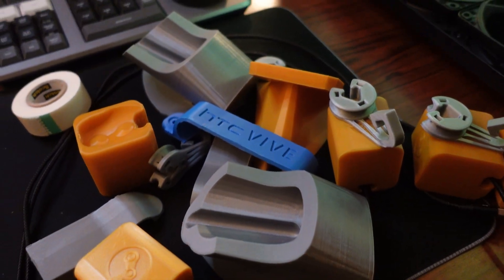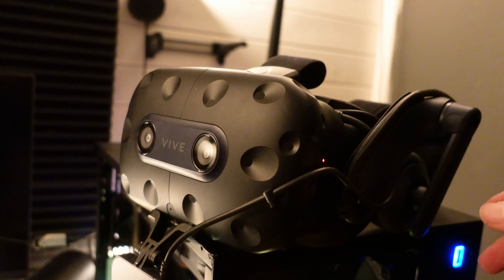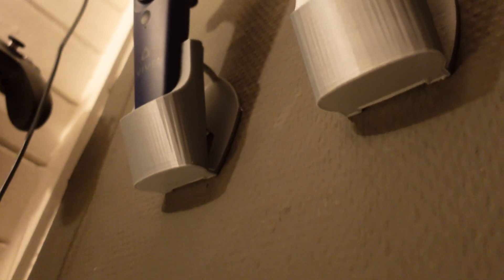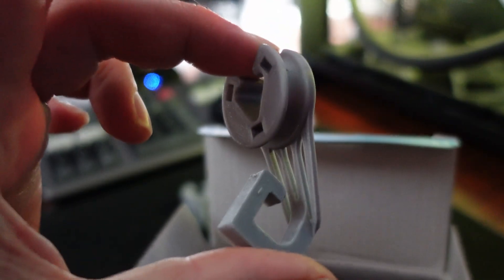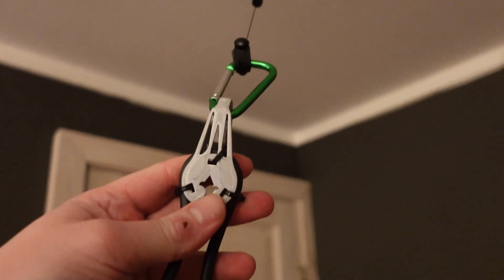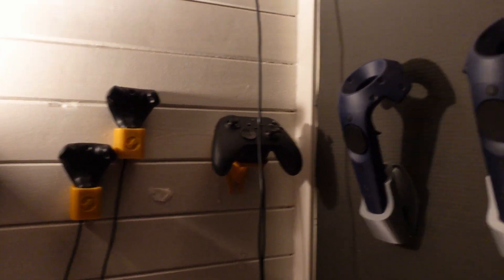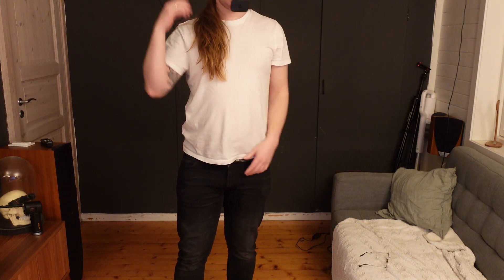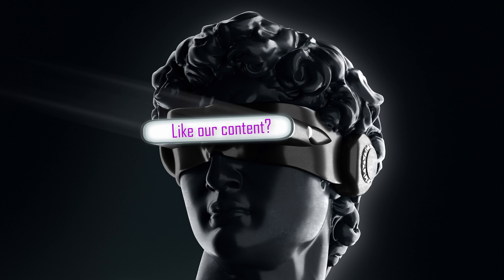Best 3D Printed Accessories For Your VR Rig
In this video, I show you how I have upgraded my VR setup by using a 3D printer! I'll show you better ways to keep your VR headset and controllers available and charged; get better sound on the HTC Vive; and how to use 3D printing to get a safer ceiling mount (and no cable tug for better immersion). It's all available for free :)